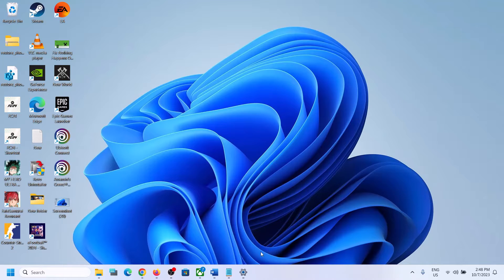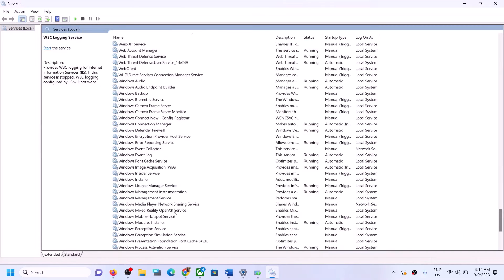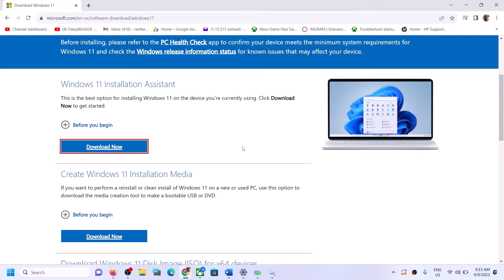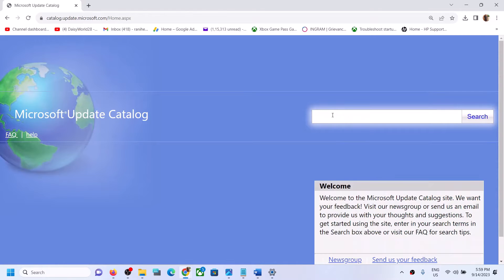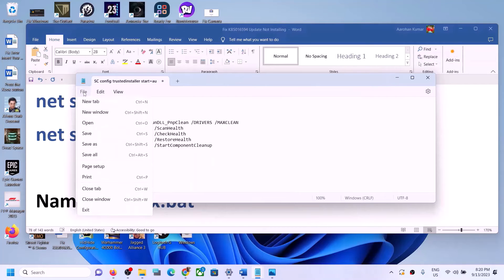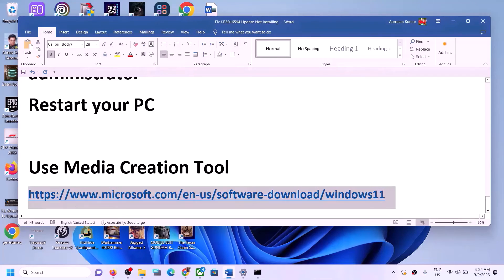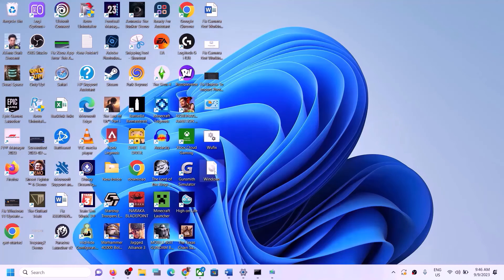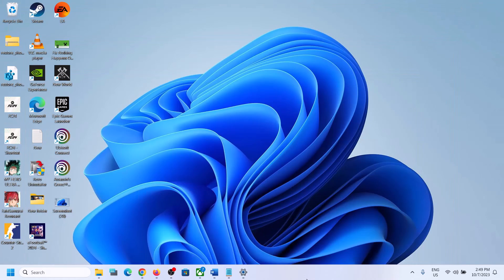Fix Windows 11 Update KB5030310 Install Error 0x800f081f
Fix Update KB5030310 Not Installing Install Error 0x800f081f On Windows 11, Fix Windows 11 KB5030310 Install Error 0x800f081f